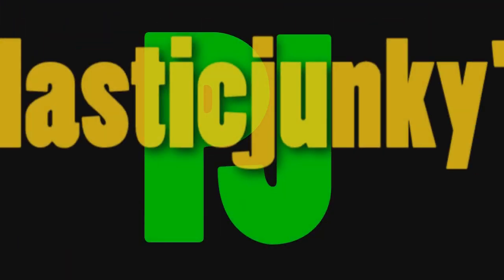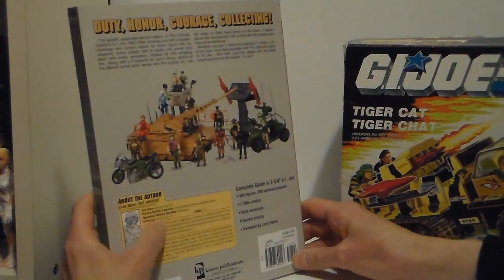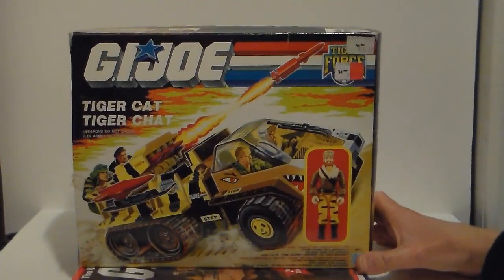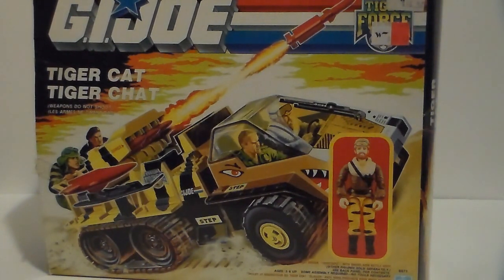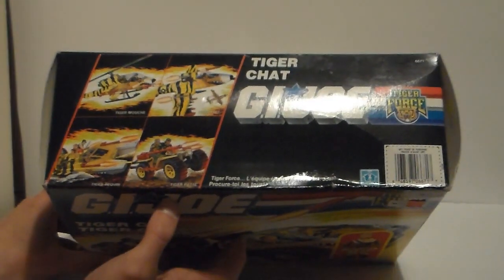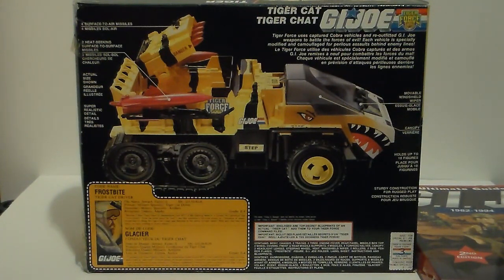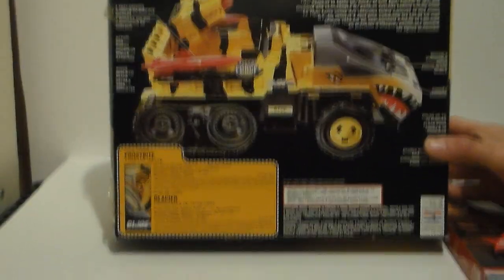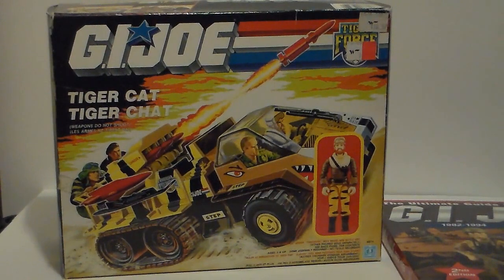155 Video Review of G.I.Joe Tiger Cat Vehicle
On today's segment JoeNerd and Plasticjunky showcase the G.I.Joe Tiger Cat vehicle